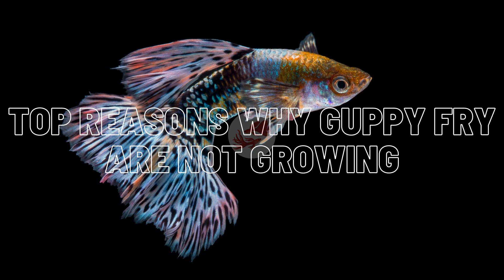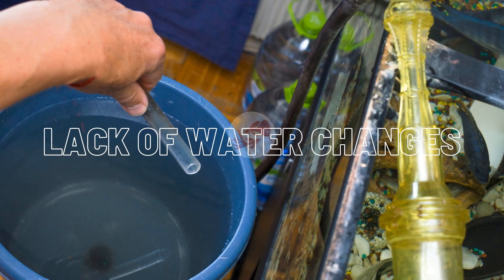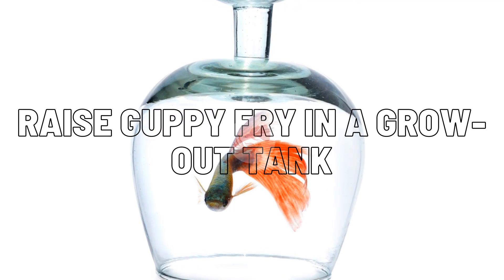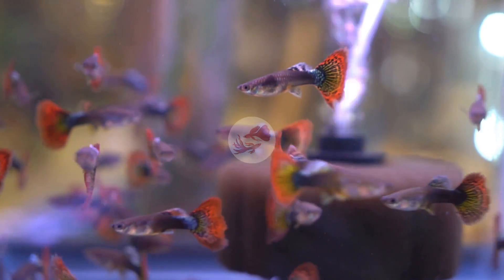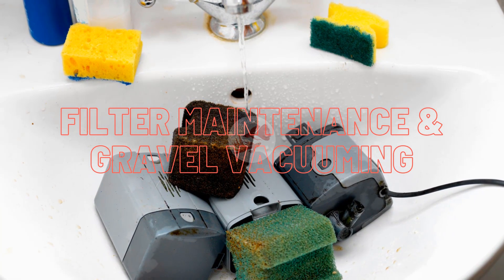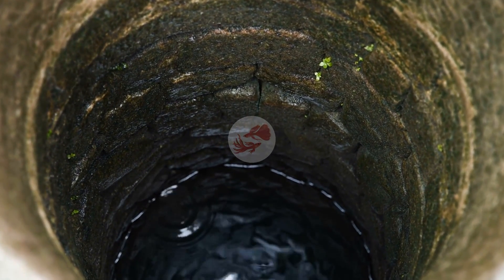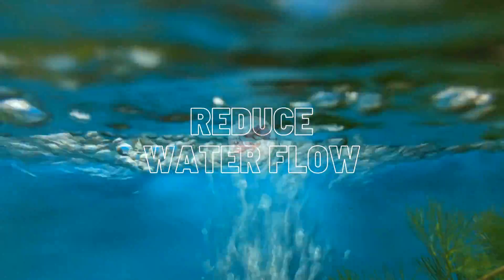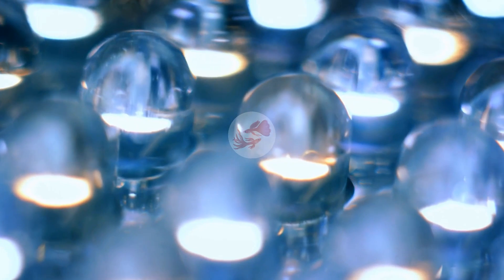How to Dramatically Increase Growth Rate of Guppy Fry ?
API AQUARIUM SALT Freshwater Aquarium Salt✅

Fluval Multi-Chamber Holding and Breeding Box ✅

EHEIM Everyday Fish Feeder Programmable Automatic Food Dispenser ✅

00:00 Intro
00:05 Quickview
00:44 Top Reasons Why Guppy Fry are Not Growing
01:22 Lack of Space or Too Much Space
02:47 Lack of Water Changes
03:18 Lack of Food Variety
03:47 Best Ways to Make Guppy Fry Grow Faster
05:26 Raise Guppy Fry in a Grow-Out Tank
05:44 Raise the Fry Separately
06:06 Separate Fry by Size
06:33 Separate Fry by Gender
07:07 Give them Enough Space
07:30 Feed Regularly with Quality & Varied Food
08:08 Perform Small Weekly Water Changes
08:46 Filter Maintenance & Gravel Vacuuming
09:26 Control Diseases and Parasites Quickly
10:15 Condition the Water Using Water Conditioners
11:15 Always Use Water from Same Sources
11:39 Keep Stable Temperature
12:21 Check Water Parameters
12:44 Reduce Water Flow
13:08 Add Live Plants
14:21 Increase Time of Artificial Lighting
14:56 Conclusion